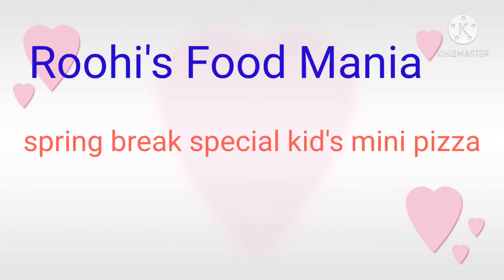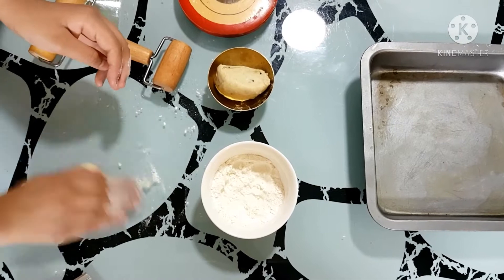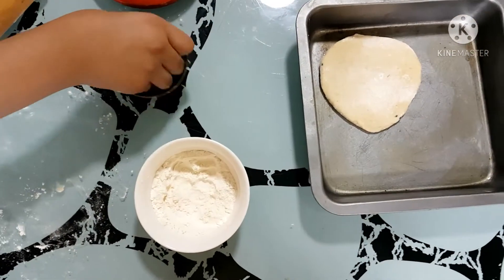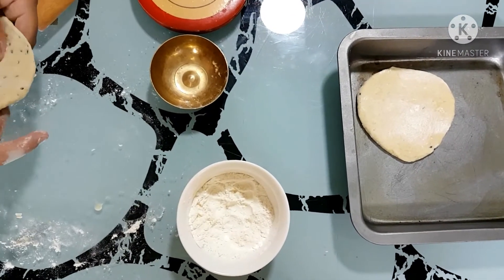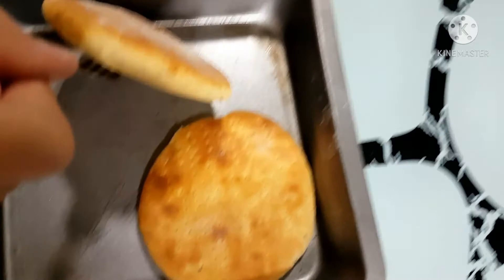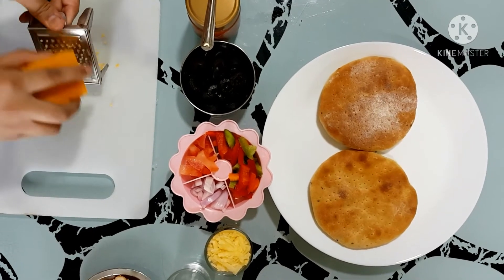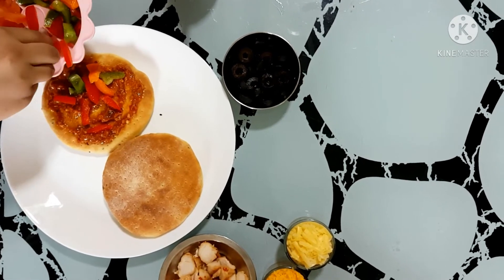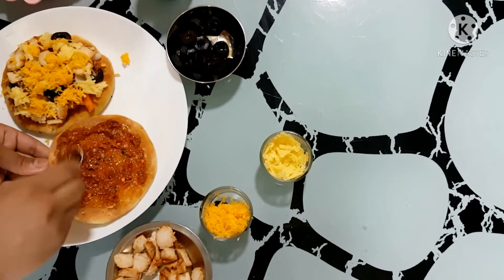Spring break special kid's mini pizza ||Roohi's Food Mania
This recipe was completely made by my daughter and it is very easy to make .